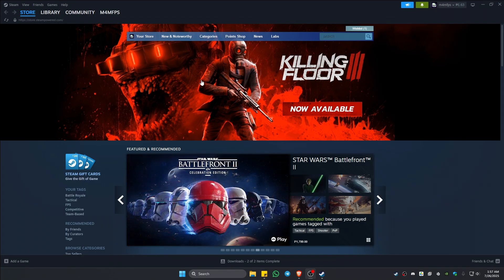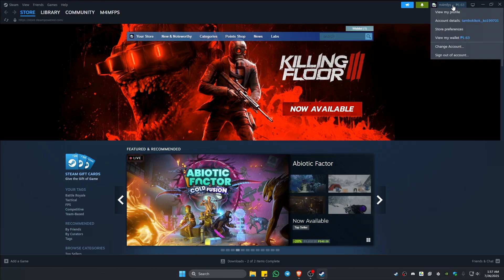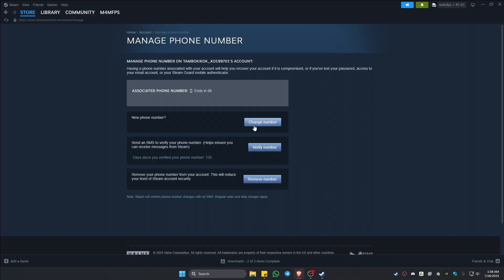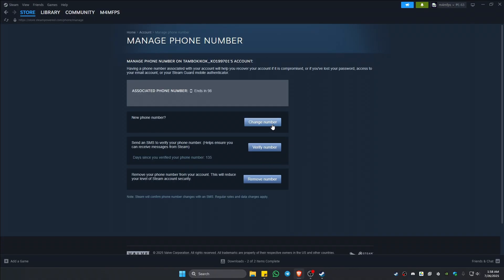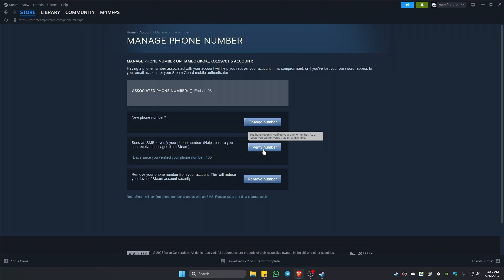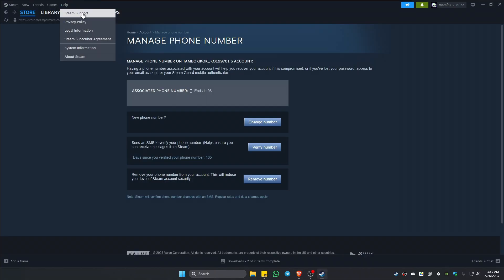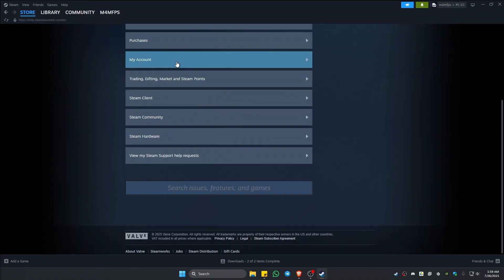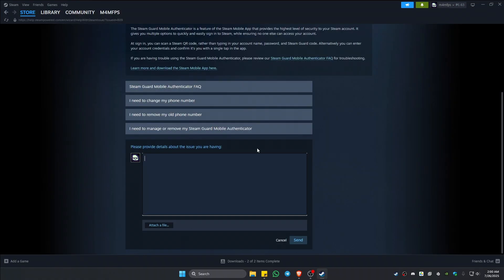How To Fix Steam Can't Add Phone Number & Not Working (Easy Guide 2026)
In this video, I will show you how to fix the issue when Steam won't let you add a phone number or when the feature is not working. I’ll cover the common causes, including regional restrictions, account settings, and verification errors, as well as practical solutions like checking your number format, resetting Steam Guard, and contacting Steam Support if needed.